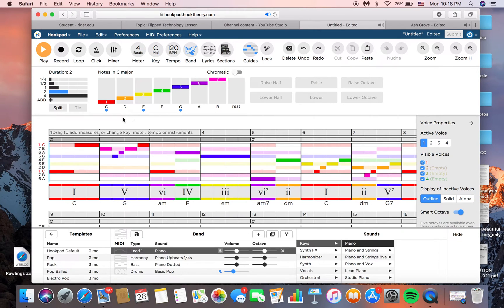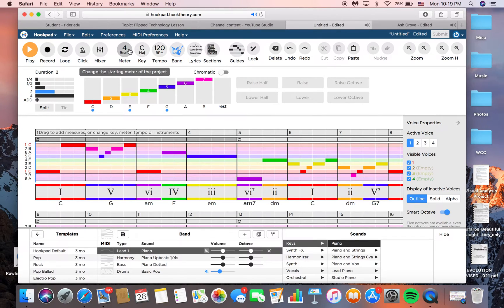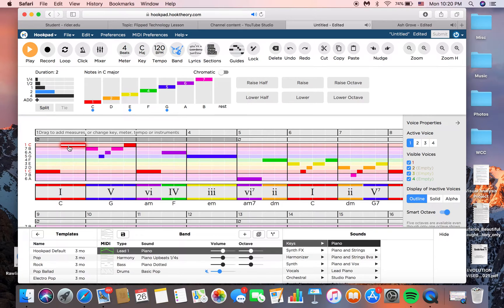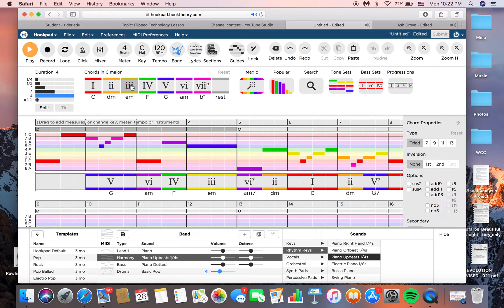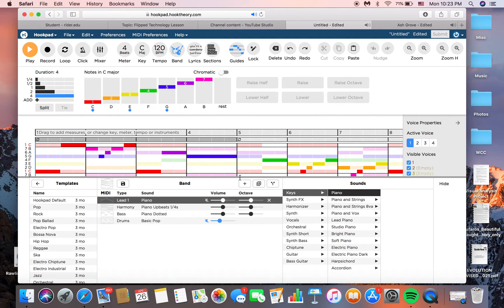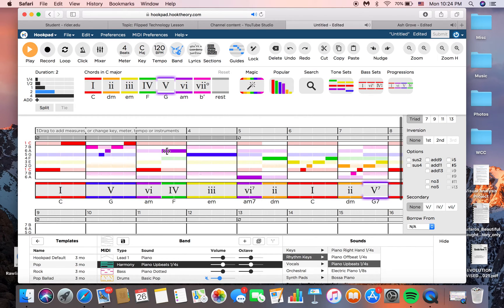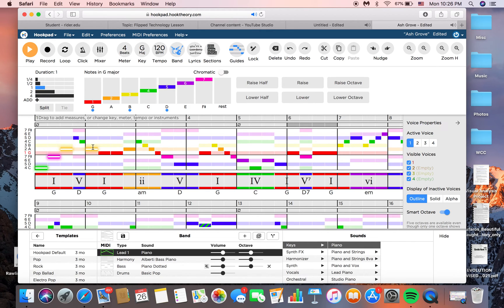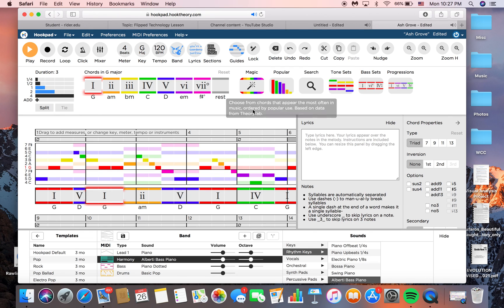HookPad by HookTheory Demo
In this video, I demonstrate how to use the online software HookPad by HookTheory. Composing music has never been more fun and visually appealing. This software has great visuals that will help you actually see and understand the music theory behind whatever you are notating/composing. The proper music theory terms are even used in the software, which makes it that much more educational. Students of any age could use this, however I recommend this software for 3rd graders and beyond (I mean, I'm an adult and will probably use this myself!).

Click this link to jump to the HookTheory website where you will be invited to create a free account. From there, you will be able to access HookPad and start working on your color-coded composition!